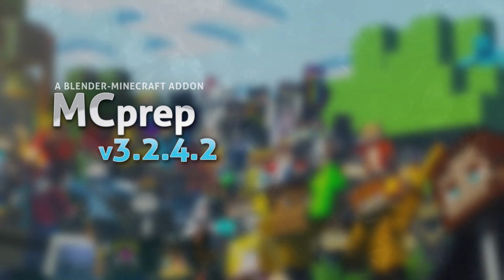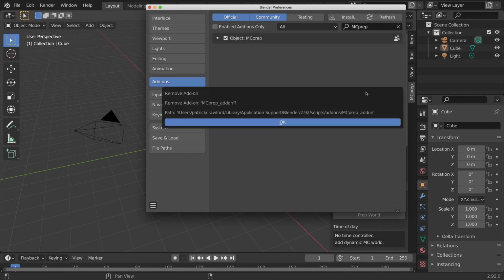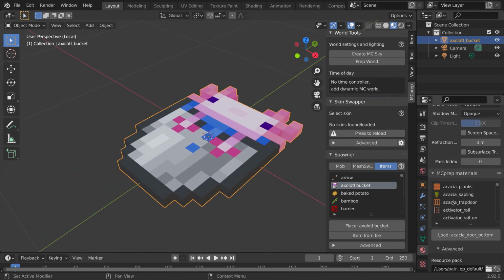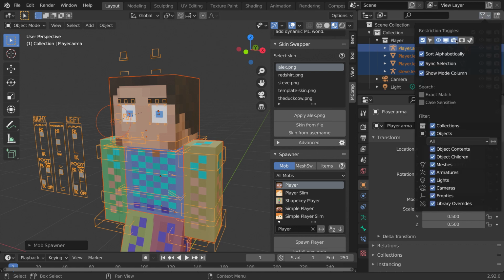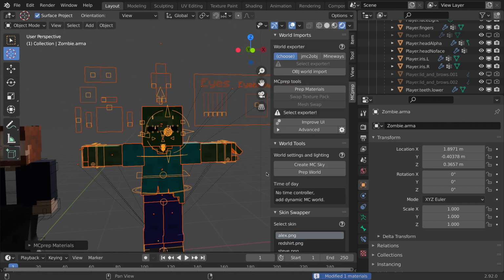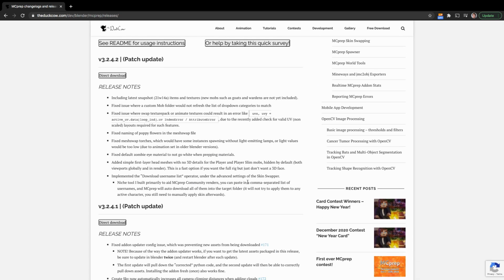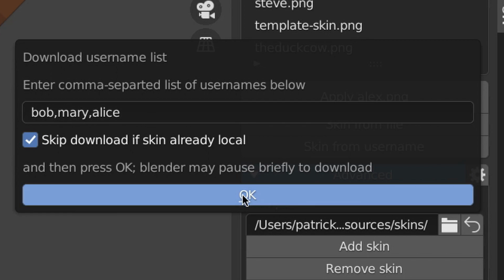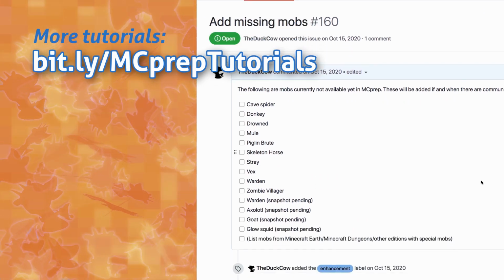New MCprep release + discord challenge | MCprep v3.2.4.2 Blender Minecraft Addon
New features for this Blender Minecraft addon include:
- New snapshot (21w14a) textures for both items and the material library
- Fixing torches in meshswap to emit light and other smaller fixes
- Updated the Player rigs to have a simple head model with no 3D eyes, face, or mouth (hidden by default)
- Created new Download Skins from Username List

▶ Learn how to make Minecraft Animations!

Moo-Ack!